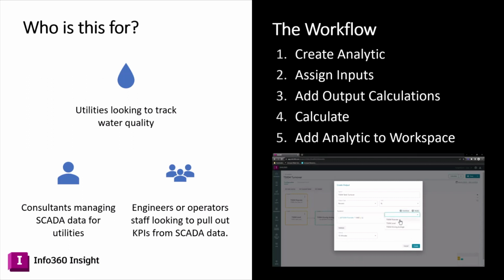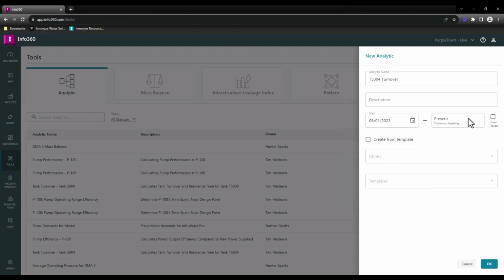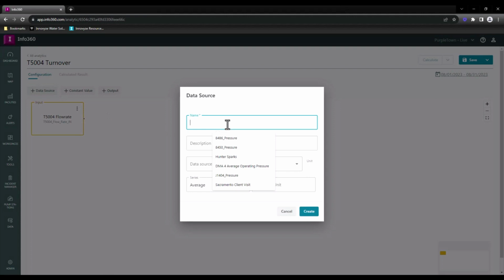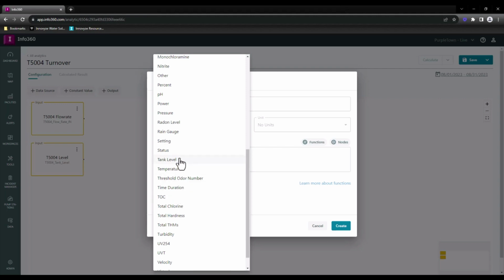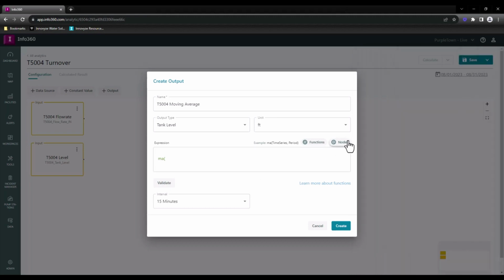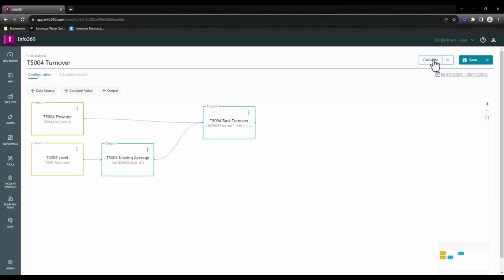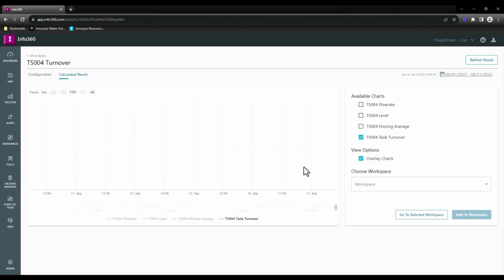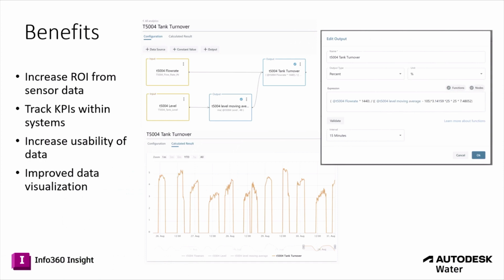Leveraging live data and analytics to calculate tank turnover in Info360 Insight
We show how you can bring your live data into Info360 Insight in order to pull out relevant KPIs using mathematical functions. In this example, we look at tank turnover for water quality monitoring. Having options to take your live data to the next level through KPIs can help improve the ROI on sensor data and put additional tools in the hands of experts.